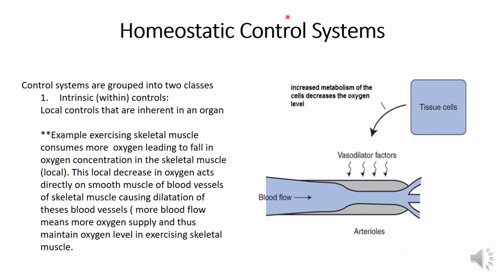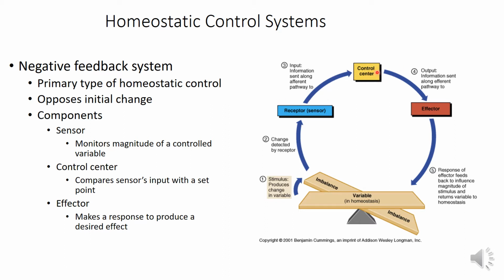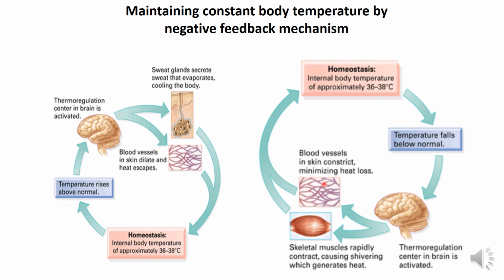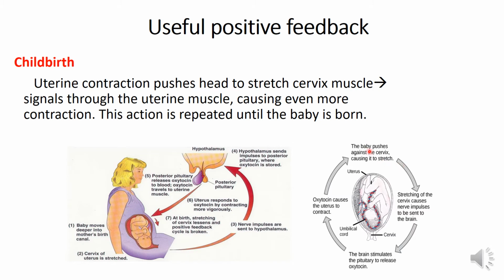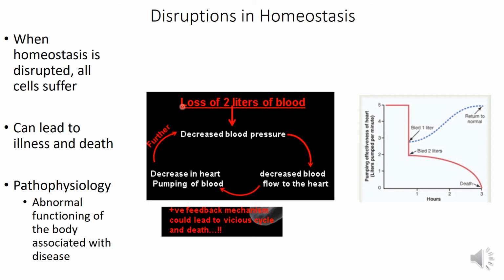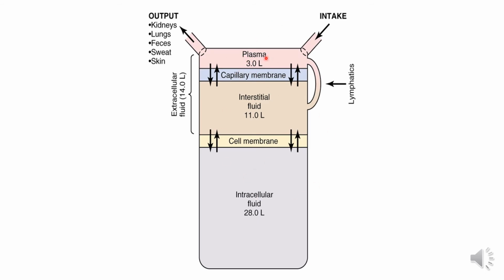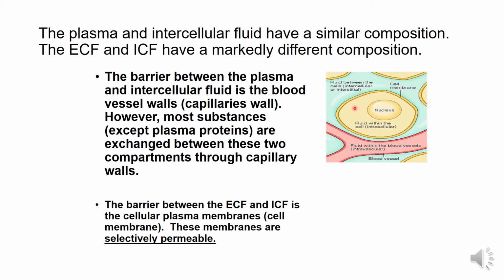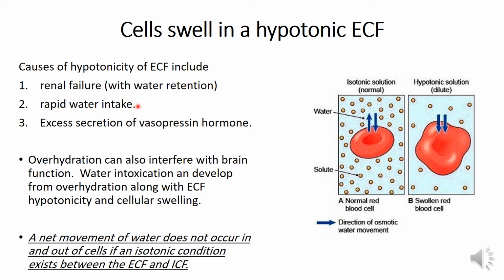Physiology physio anatomy